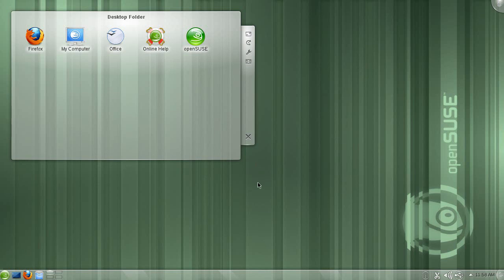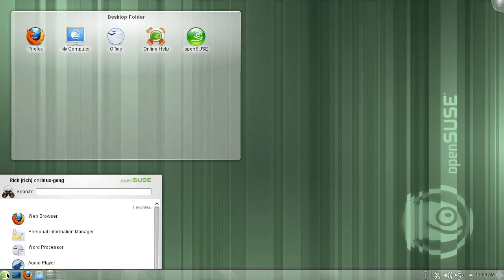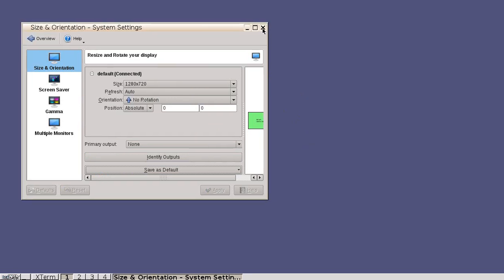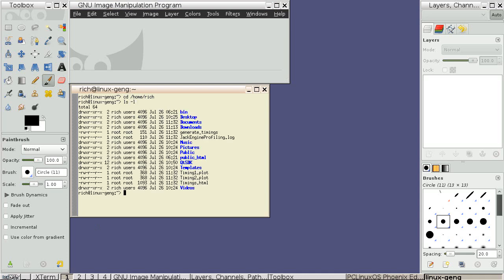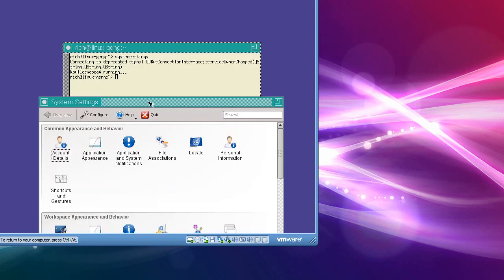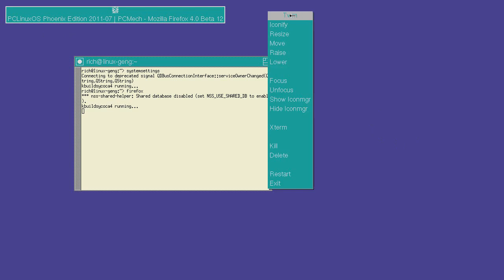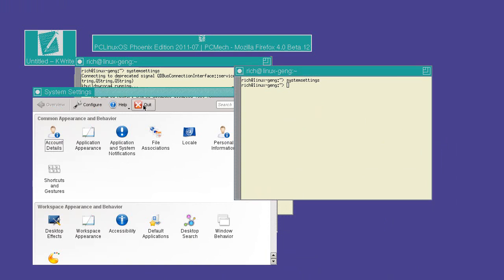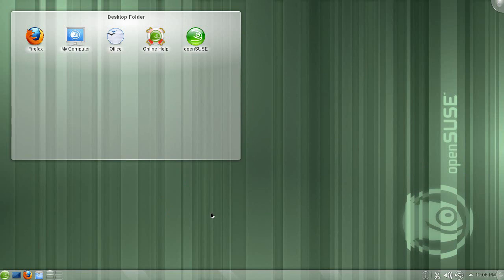openSUSE Minimalist Desktop Environments